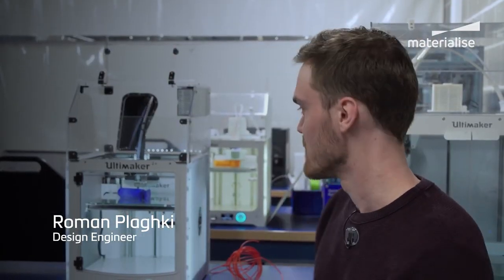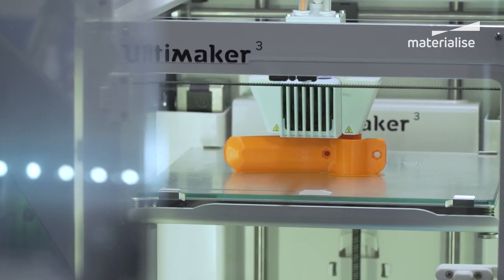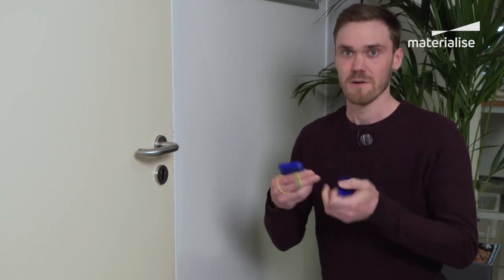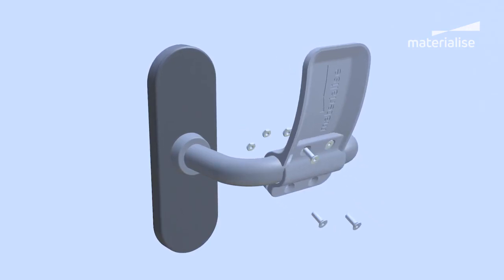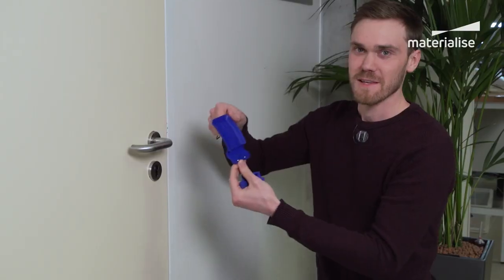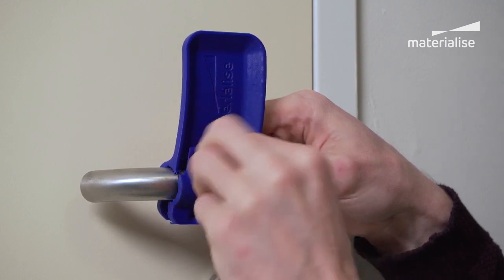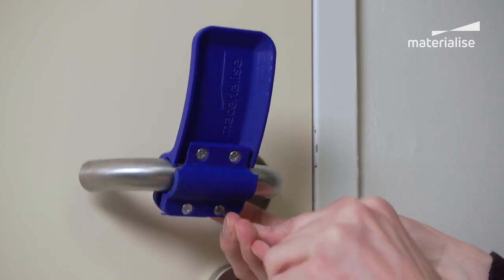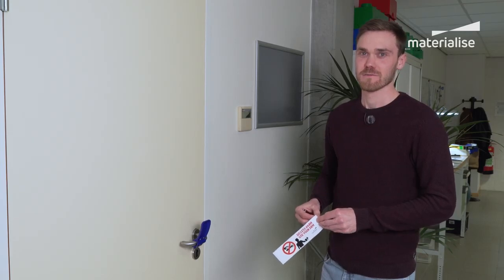Hands-Free Door Opener: Technical Information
Discover our available models, printing and mounting instructions, and informational sticker for our 3D-printed hands-free door opener to avoid passing on COVID-19.